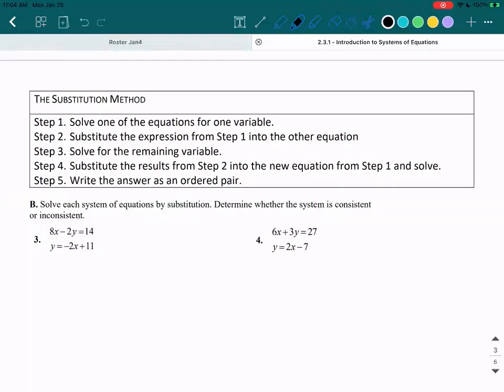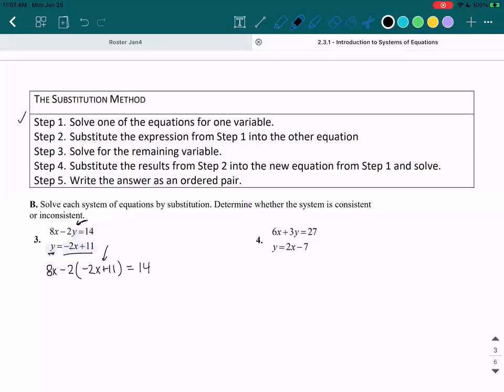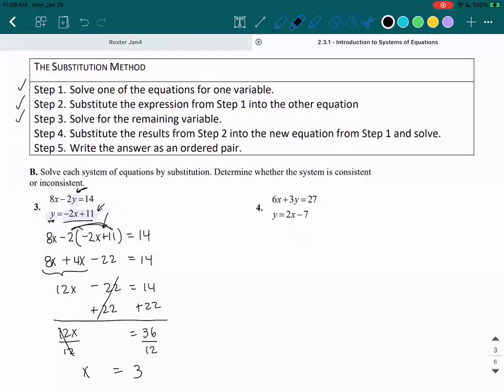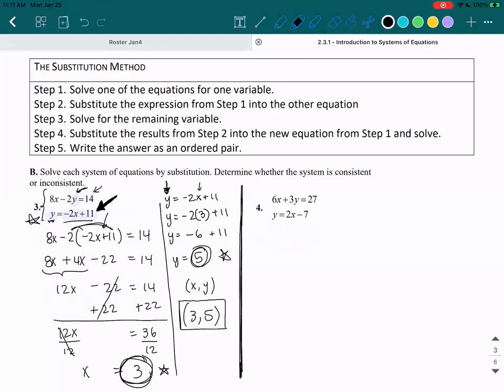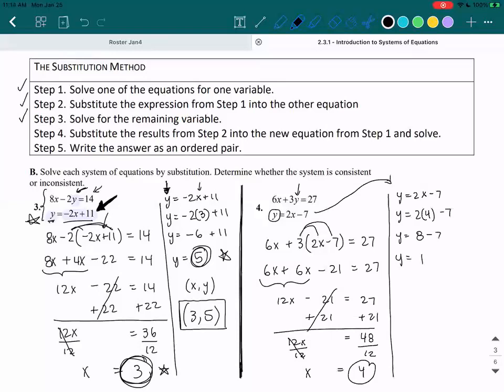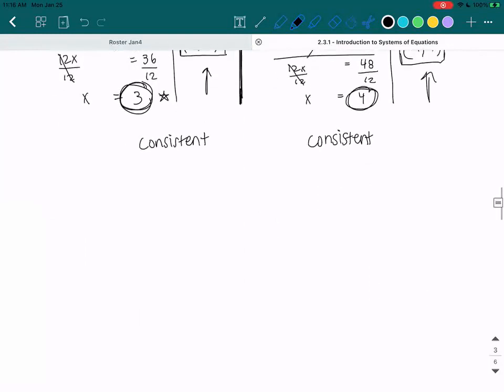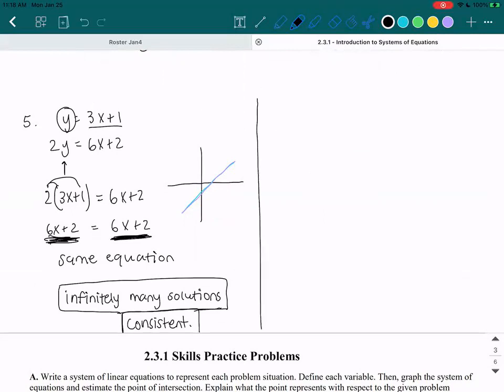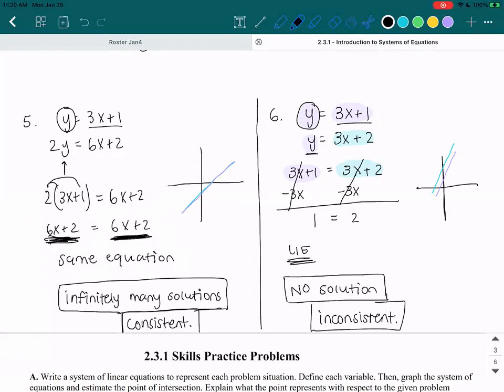2.3.1B. The Substitution Method